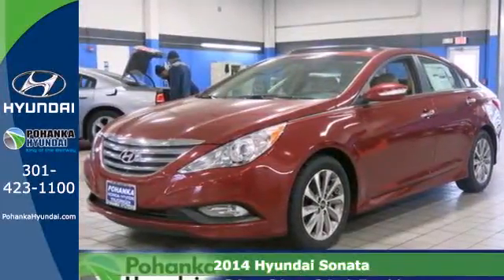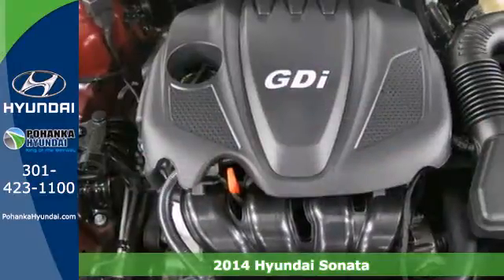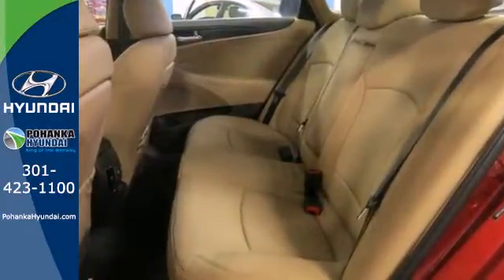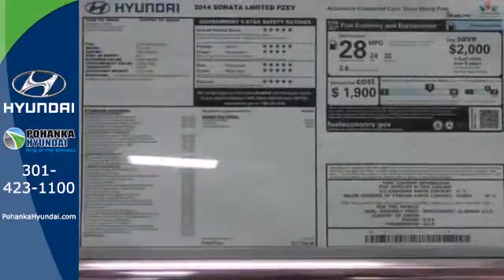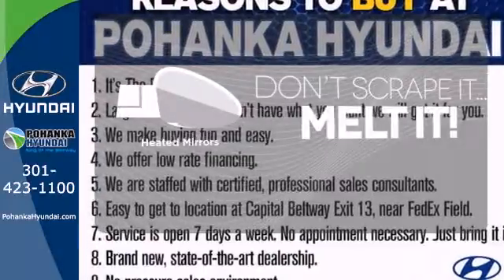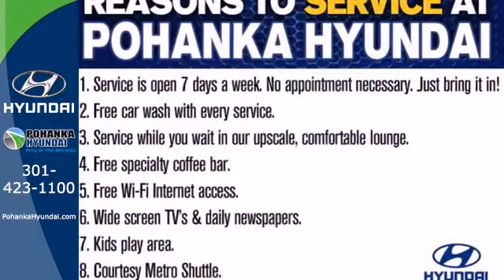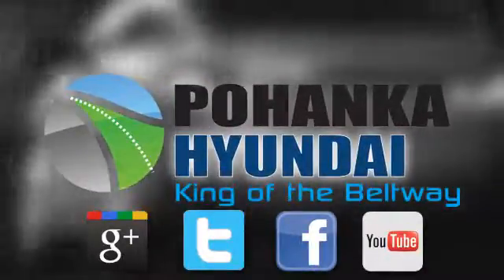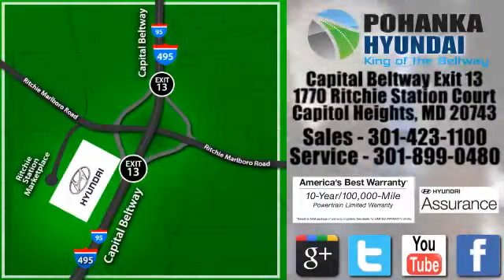2014 Hyundai Sonata Capitol Heights MD Washington-DC, MD FEH885776 - SOLD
Year: 2014
Make: Hyundai
Model: Sonata
Trim: Limited
Engine: 4-Cylinder
Transmission: 6-Speed Automatic with Shiftronic
Stock #: FEH885776

Address:
1770 Ritchie Station Court